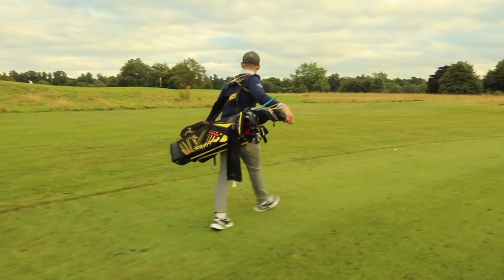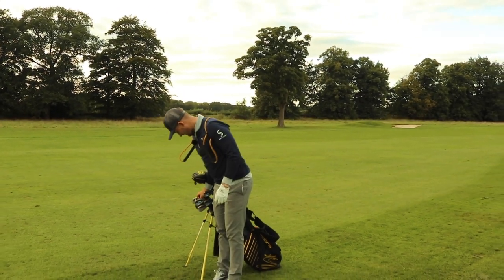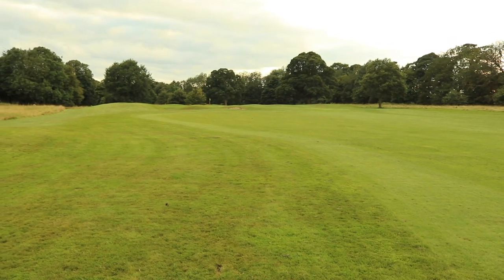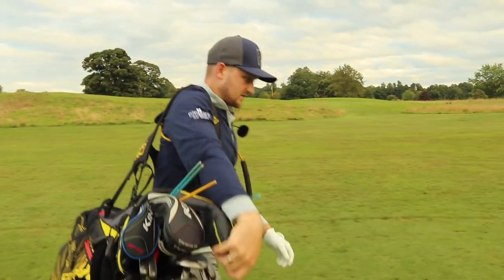THIS IS THE GREATEST TRAINING AID OF ALL TIME?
Does this work out on the golf course and can it really improve your golf swing? Awarding WINNING PGA golf professional Alex Elliott test the GRAVITY fit out on the golf course. The place where it matter right?

We use training aids on the driving range and they all seem to help all golfers improve their strike with the driver and the irons and even stop golfers singing over the top swing move and slicing the golf ball too. But what happens when we take them out on the golf course?  Lets take it to the golf course and see if it helps me TURN more during the backswing and create more rotation on the downswing to stop the over the top move and the sliding move on the downswing too.

What training aids do you think is should test next out on the golf course?

If this video has been useful and helped you please give it a thumbs up , share it with a friend and if you want to see daily tips and content to help your golf game you can subscribe to the channel for FREE below:

- A brand new golf app is coming to the market, an all in one app... it's going to be big! Be one of the first to download sweet spot golf

- Book an online lesson with Alex Elliott now via the skillest app and starting getting your game on track:

- 2020 is starting thick and fast and during the 2020 golf season you can expect to see me across all golf channels and working providing golf tuition for GOLF MONTHLY.